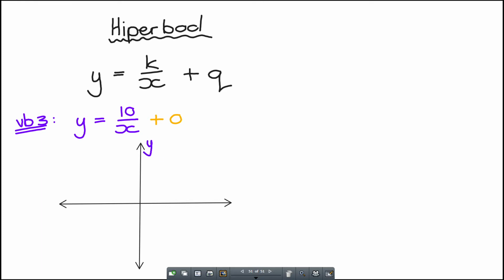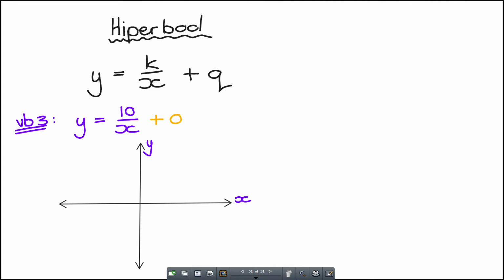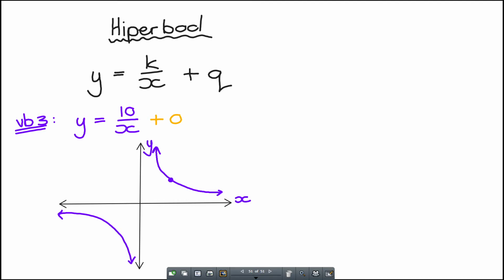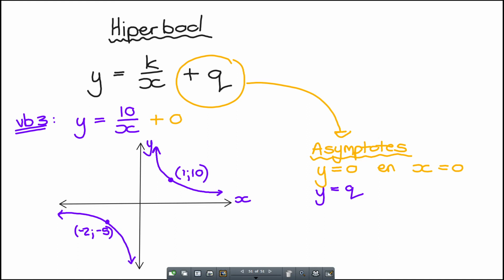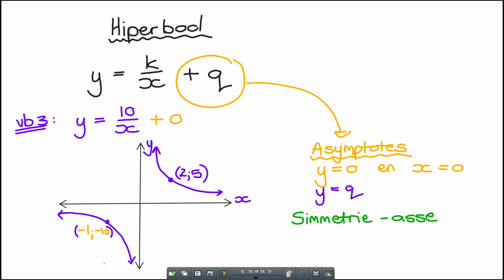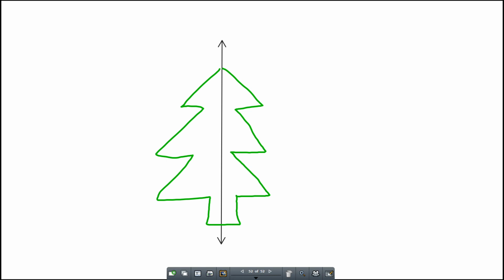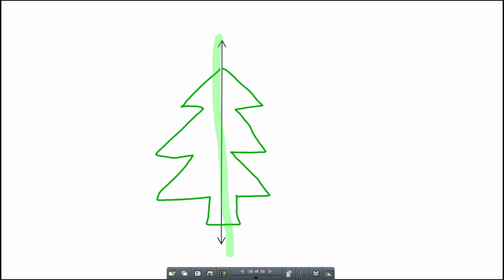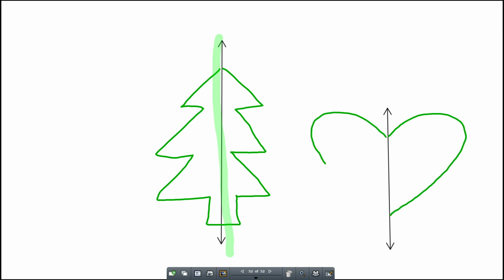gr10 Hiperbool 27 Jul #1